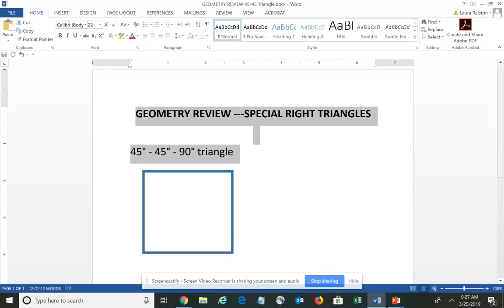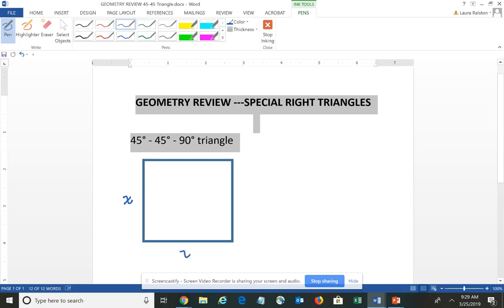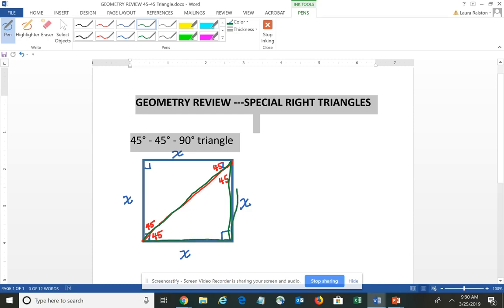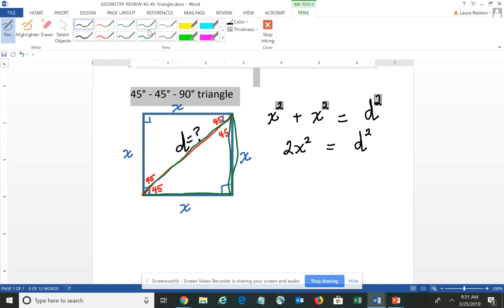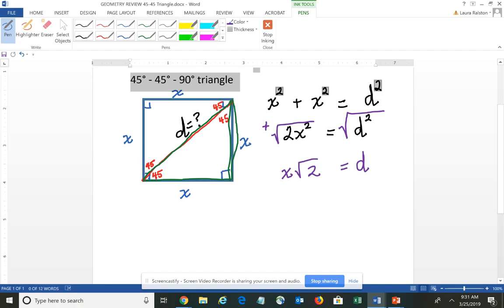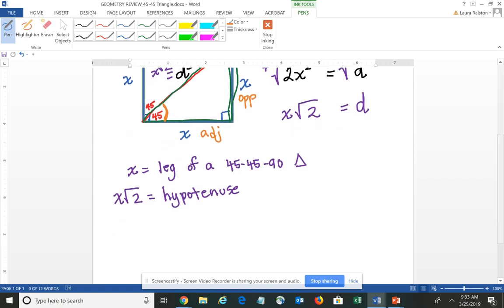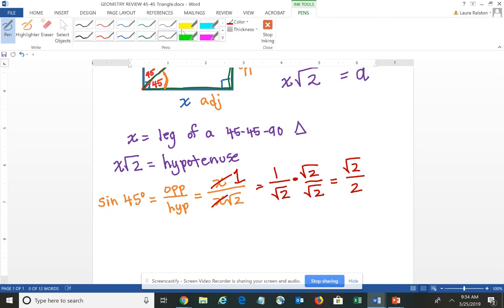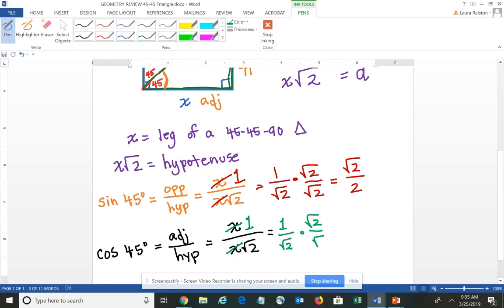MATH 1113 - Geometry Review - Special Right Triangle, 45-45-90